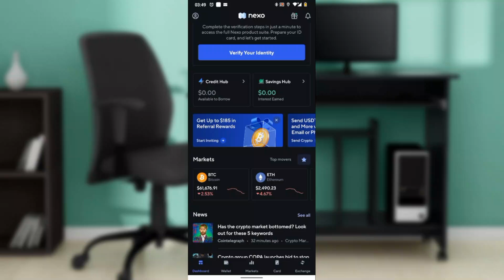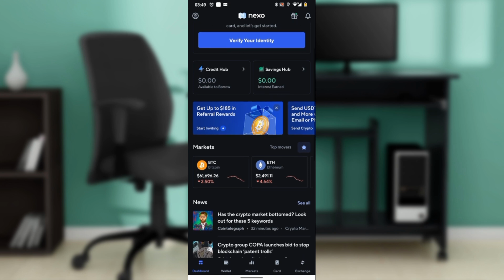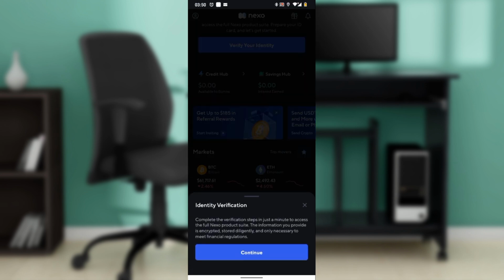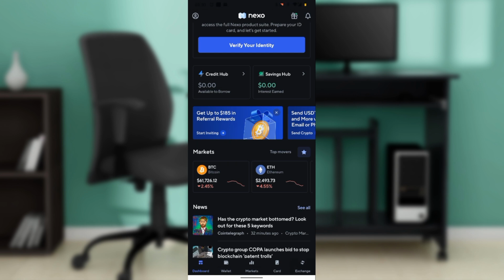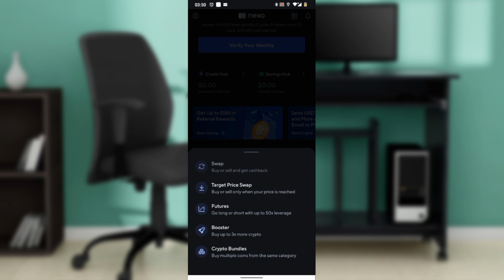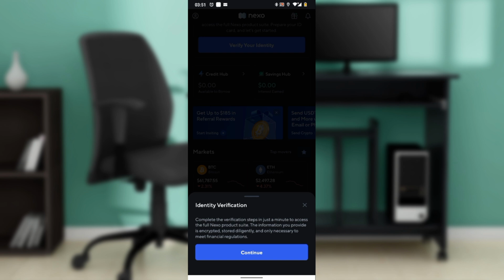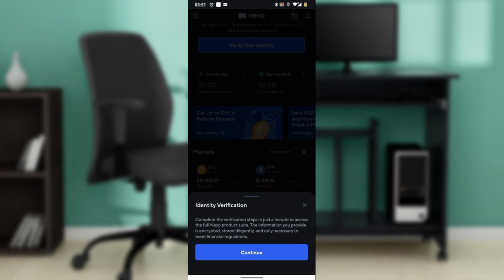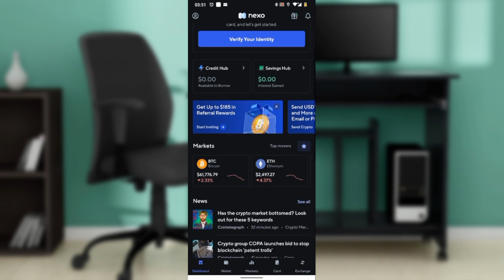How to Transfer Between Fiat and Crypto in Nexo (Easiest Way)​​​​​​​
In this video I will show you How to Transfer Between Fiat and Crypto in Nexo. It would be good if you watch the video until the end so that you don't miss important steps.